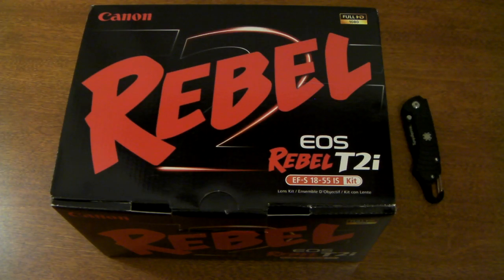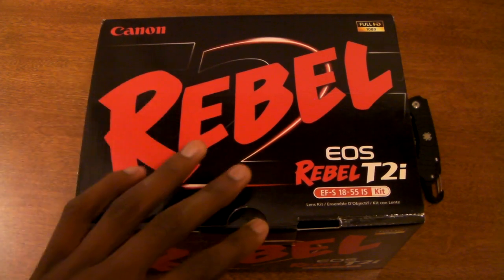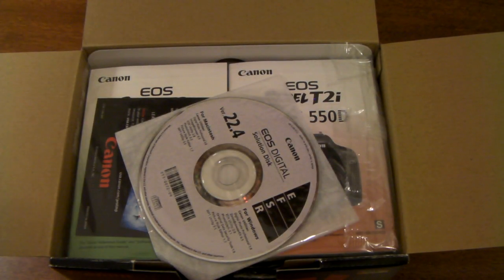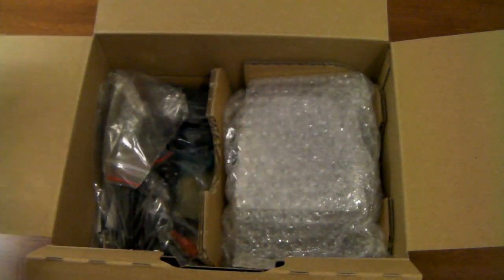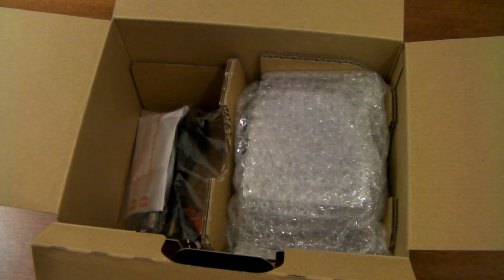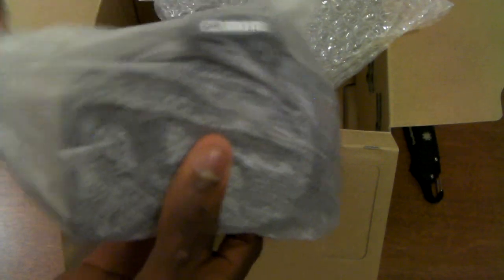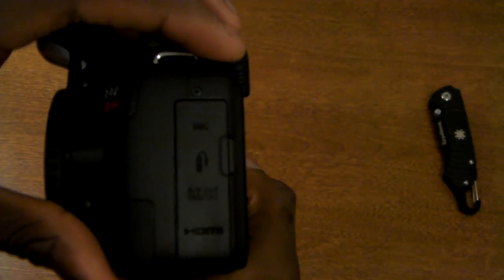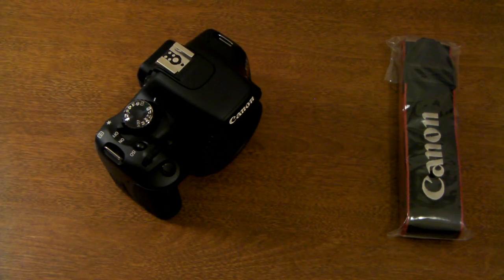Canon EOS Rebel T2i Unboxing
Please remember to LIKE this video! More to come.

In this video you'll see the Canon EOS Rebel t2i / 550D unboxed, followed by a brief hardware tour. If you get a good deal for this DSLR on Black Friday tomorrow I'd say go for it!